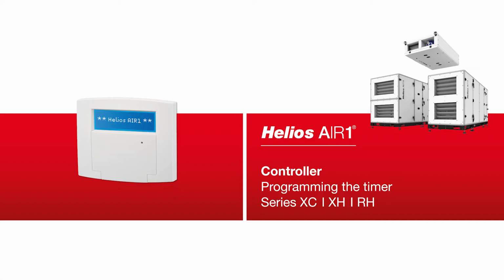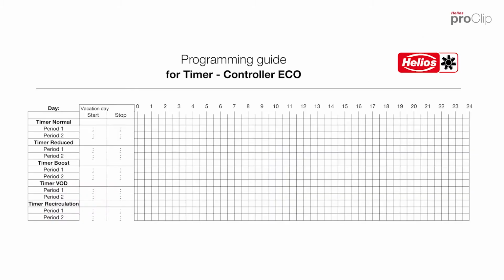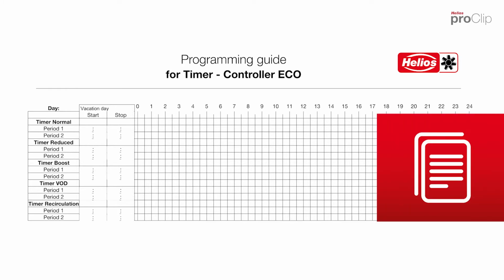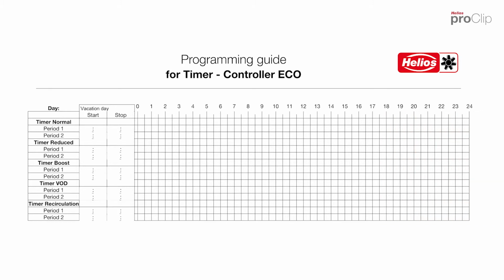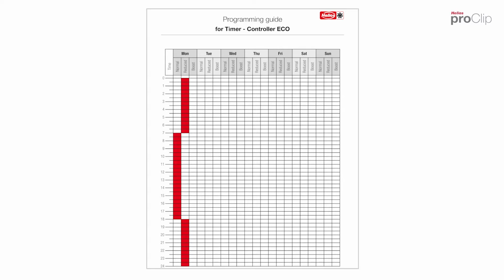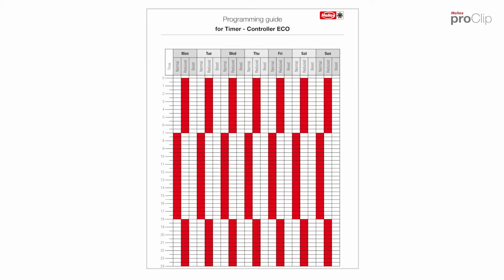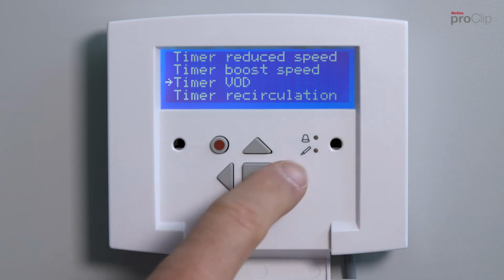Helios AIR1 I Programming the Timer using the ECO Control Element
Helios ProClip - Tutorials for the practitioner! With the help of these practical step-by-step instructions you can program the timer of your AIR1 ventilation unit with the ECO control element.

The tutorial applies to the following article numbers: 06186.